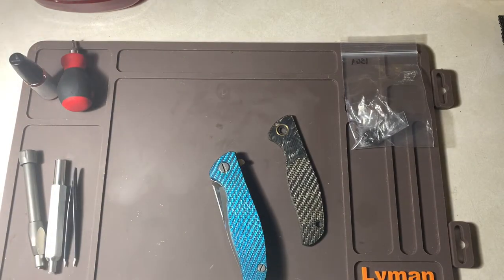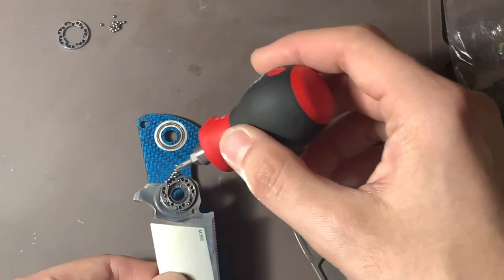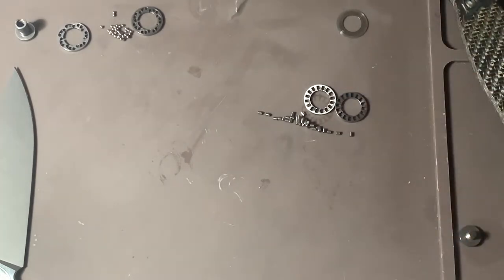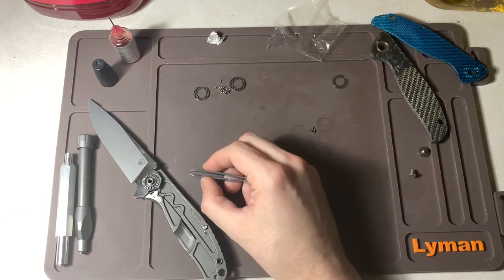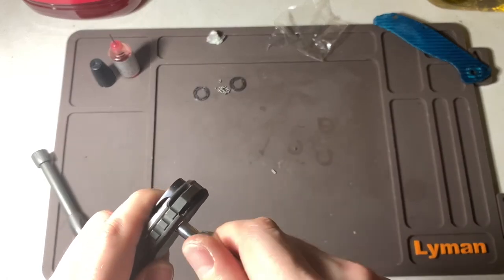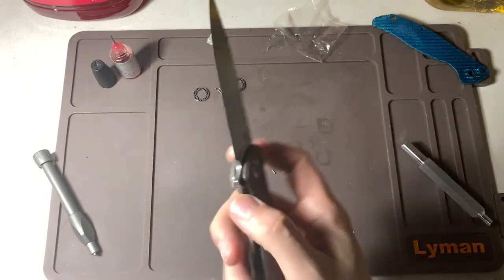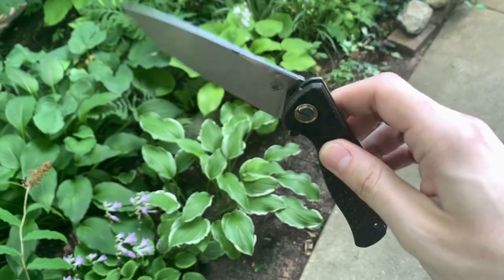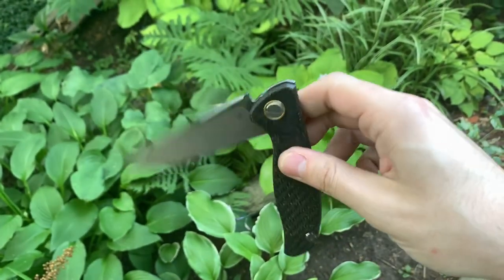Shirogorov Hati R Scale Swap and MRBS vs Roller Bearings!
Tutorial on how to perform a scale swap on your Shirogorov Hati R with a set of aftermarket ones. Will be taking apart the knife and showing step by step how to change the scale and the bearings. I have a set of single row roller bearings that I will be replacing the standard MRBS or "multi row bearing system" in the pivot and give my opinion on which i find better. Scales and roller bearings are available through Dept_13 over on Instagram, so if you like what you see here go and get in contact with him  to try this yourself!